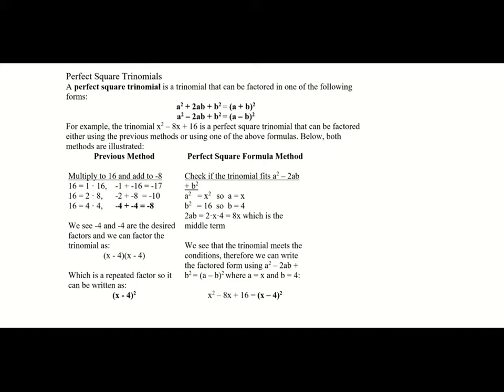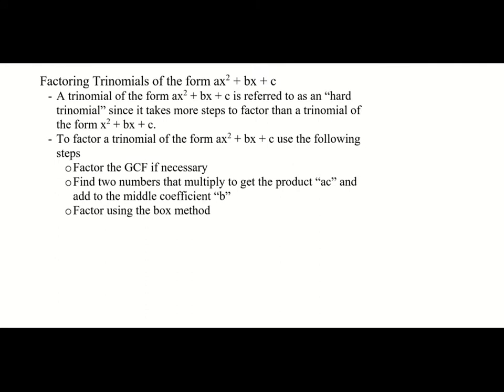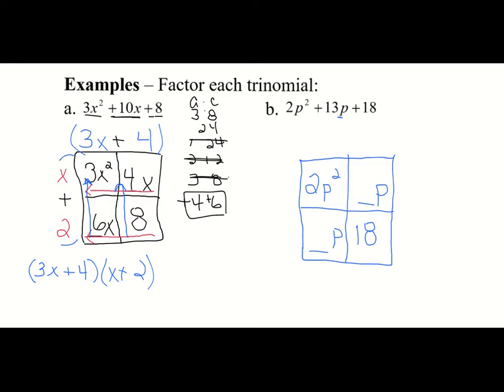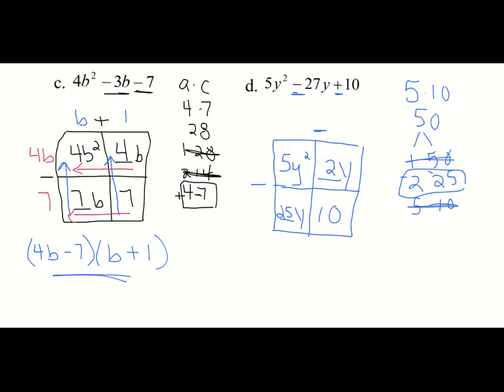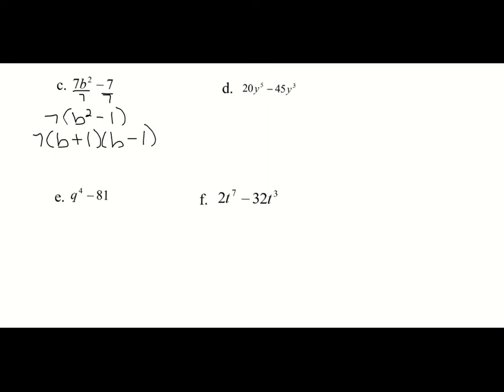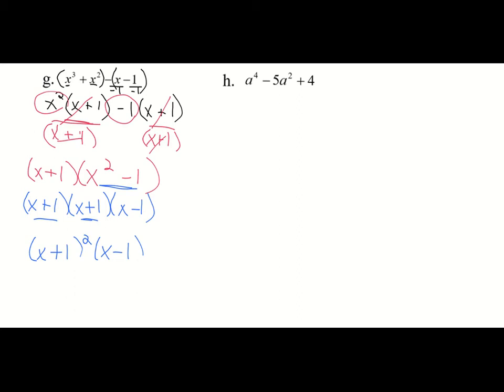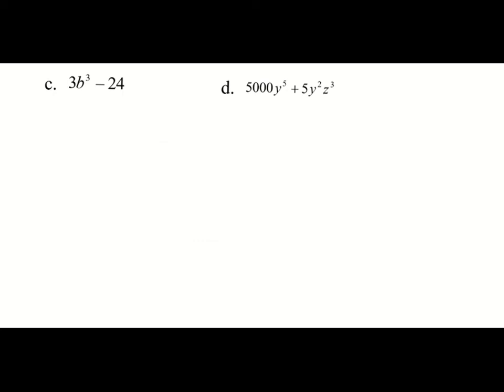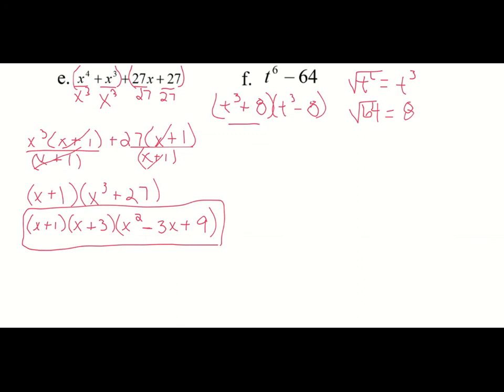Math 025 Module 1 Part 3